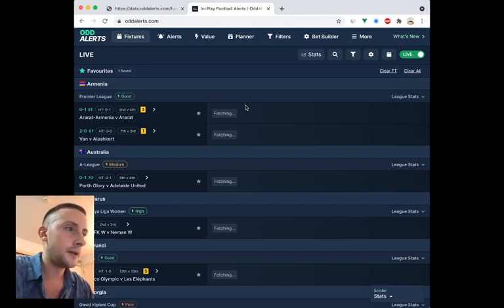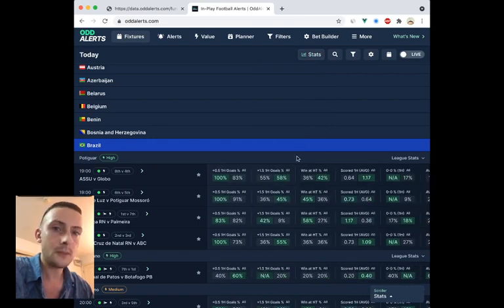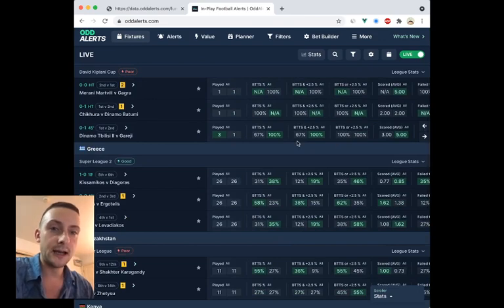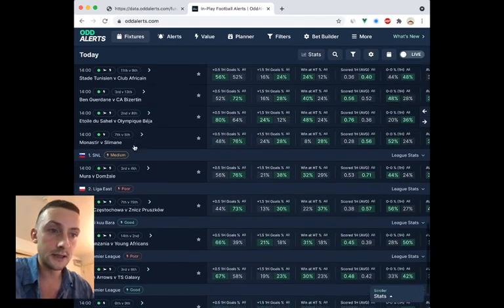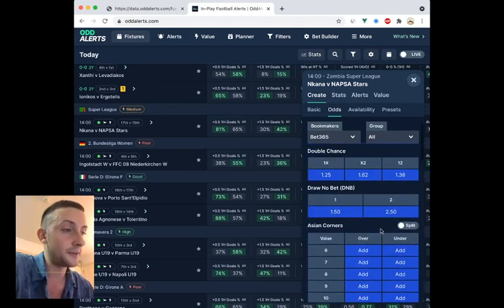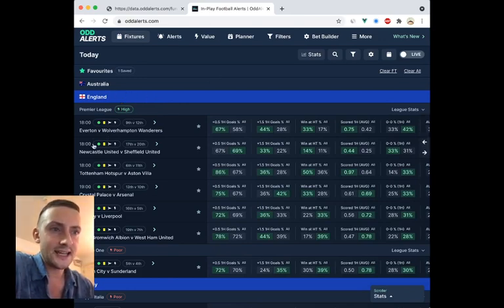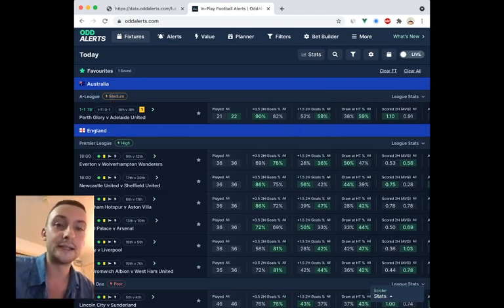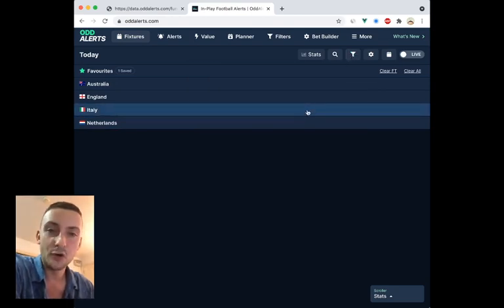Understanding OddAlerts: Fixture Feeds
This video, and many others aim to teach you how to get the best out of OddAlerts. Learn all about the fixture feeds, stat scrollers and more.